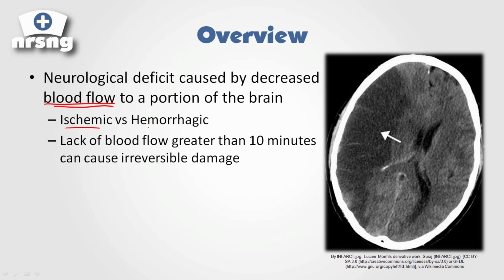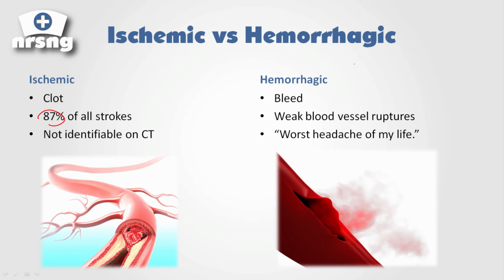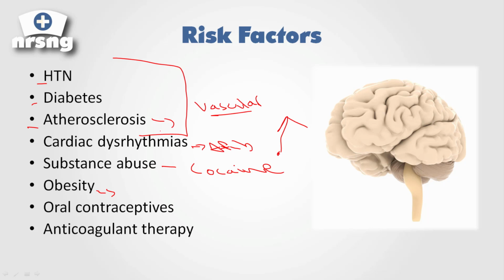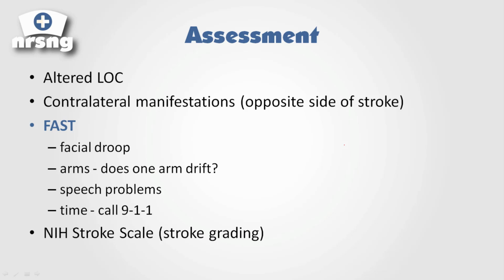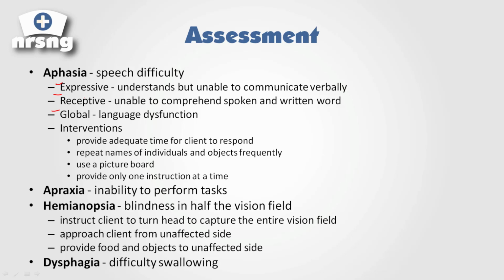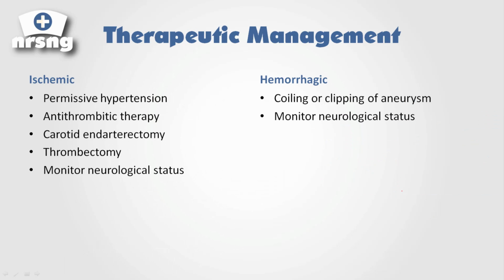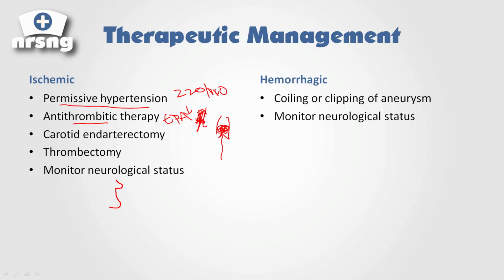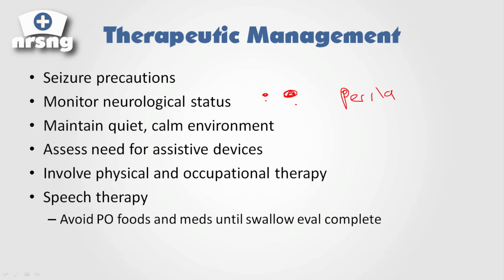Stroke Nursing Care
Nursing School Shouldn't be so DAMN Hard!

Stroke nursing care and assessment for nursing students. This video covers how to assess and care for a stroke patient for nurses and nursing students.

Learn the difference between ischemic and haemorrhagic strokes and how management of these patients differs.